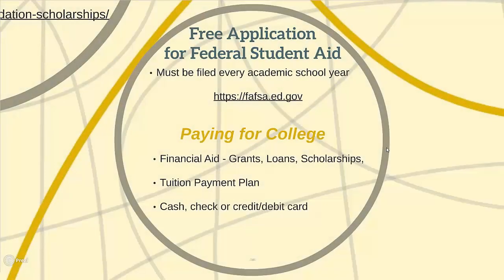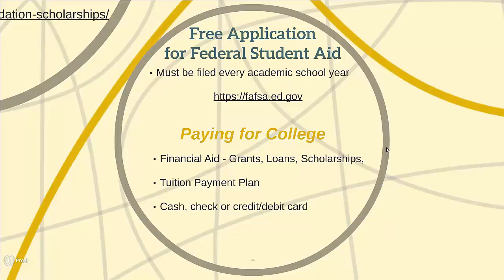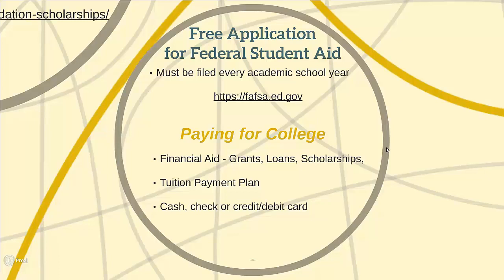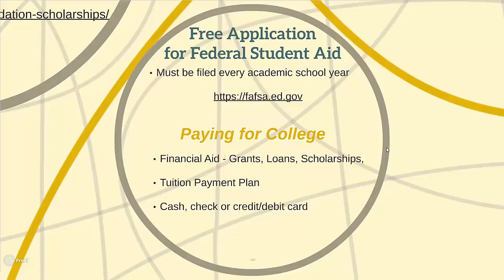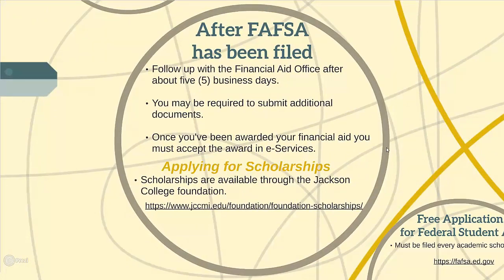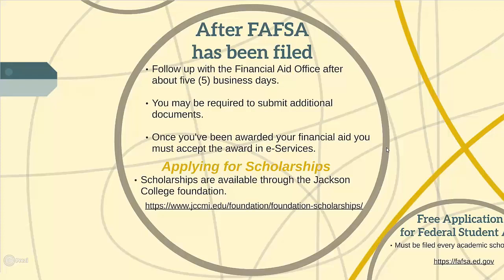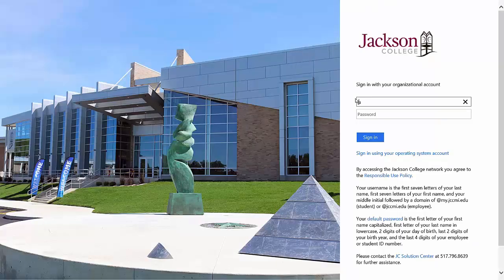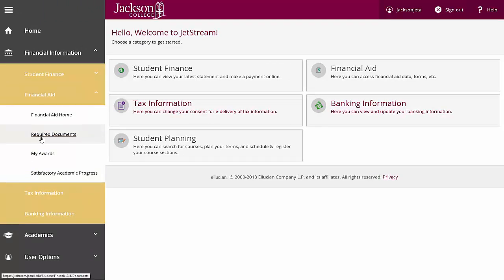New Student Online Orientation Part 7